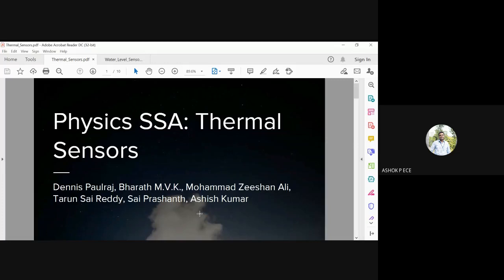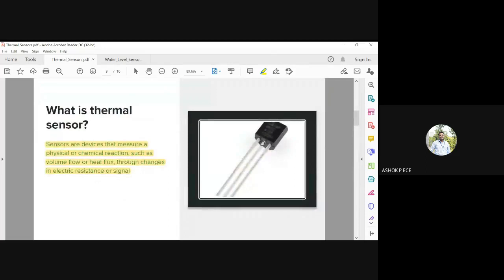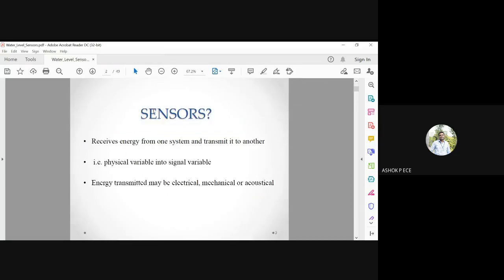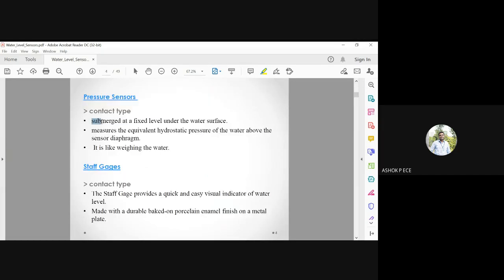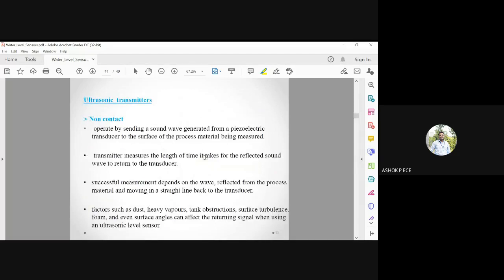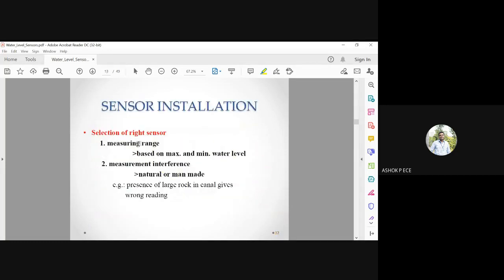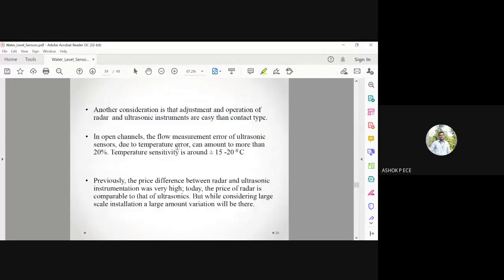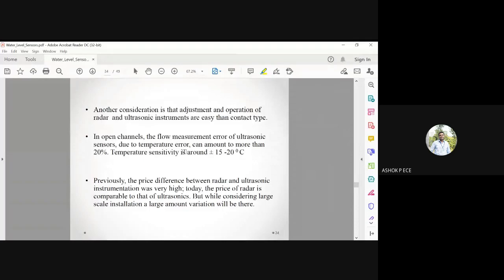Consumer Electronics | Lecture- 13 | THERMAL SENSORS | WATER LEVEL SENSORS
0:00 -- 1:53 BASICS OF THERMAL SENSORS
1:54 -- 3:25 TYPES OF THERMAL SENSORS
3:26 -- 6:05 INTERFACING THERMAL SENSORS
6:06 -- 6:53 WATER LEVEL SENSORS
6:54 -- 9:12 TYPES OF WATER LEVEL SENSORS
9:13 -- 10:46 BUBBLER SYSTEMS
10:47 -- 12:16 DIGITAL PULSED DOPPLER
12:17 -- 13:23 AQUA PROFILER
13:24 -- 14:32 ULTRASONIC TRANSMITTERS
14:33 -- 15:09 RADARS
15:10 -- 22:49 SENSOR INSTALLATION
22:50 -- 23:55 MODELS AVAILABLE IN THE MARKET